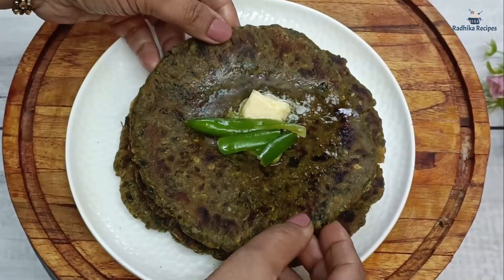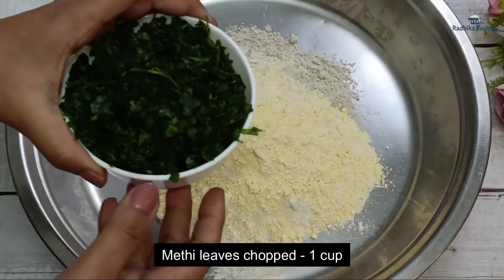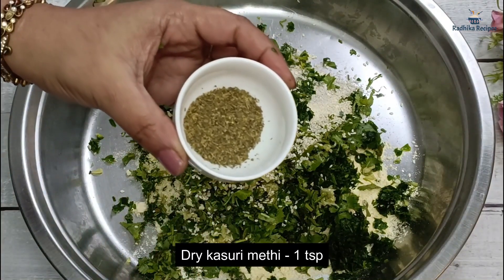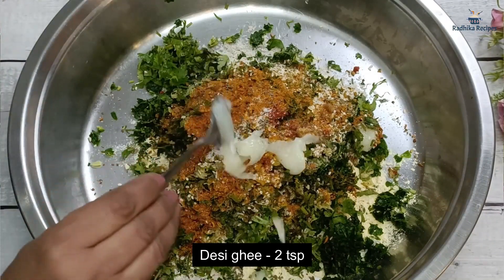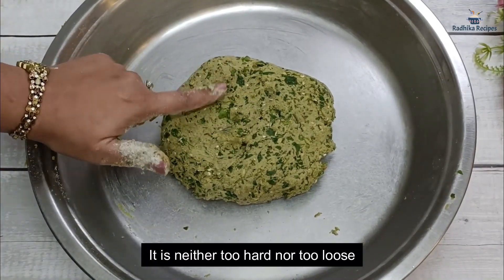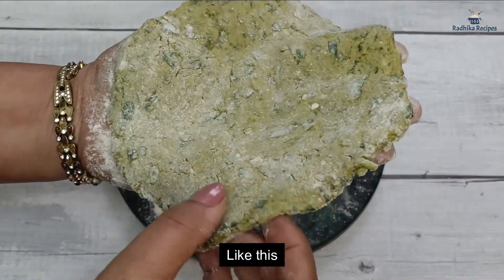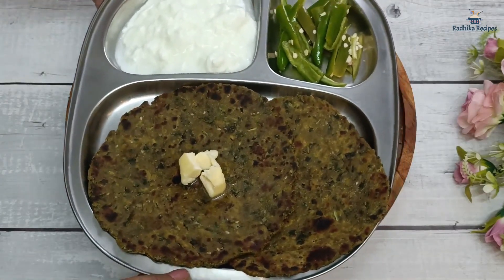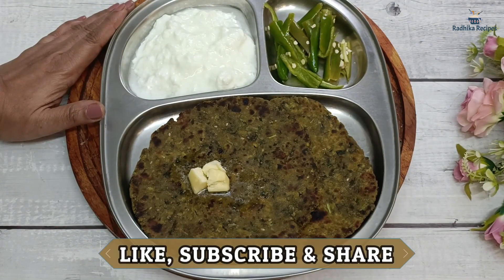बाजरे मेथी का परांठा वो भी इतने आसान तरीके से 😱आप कहेंगे पहले क्यों नहीं बताया😋😋 | Radhika Recipes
BAJRA METHI PARATHA INGREDIENTS :-
Bajra atta -1.5 cup
Atta ( whole wheat flour) -1/2 cup
Besan -1/4 cup
Methi leaves chopped -1 cup
Coriander leaves chopped -handful
Jeera -1 tsp
Ajwain ( carrom seeds) -1/4 tsp
Ginger -1 tsp
Mango pickle masala dry-1 tbsp
Green chilli -2/3
Hing-1 pinch
Desi ghee -2 tsp
Dry kasuri methi - 1 tsp
Salt -1 1/2 tbsp ( as per taste)
White sesame seeds -1 tsp
Red mirch -1 tsp
Haldi ( turmeric) -1/4 tsp
Water as required
Ghee/ mustard oil for cooking
Atta ( whole wheat flour) for dusting

hi friends radhika recipes me aapka swagat hai. dosto aaj ki is video me mai aapko sikhaunge bajra methi ka paratha (बाजरे मेथी का परांठा). dosto is recipe ki khayat btau to ye vegetarian food, breakfast recipes, street food, comfort food, winter recipe, ye sab hai. dosto ye bajra methi ka paratha bahut jayda easy hai tasty hai or healthi bhi bahut hai. is video ko dekhne ke baad aap kisi se ye nhi puchenge how to make bajra methi paratha / bajra methi paratha kaise banaye / how to make paratha / paratha kaise banayya  ya  मेथी के पराठे कैसे बनाये kyoki maine choti se choti detail ko is video mai btaya hai.